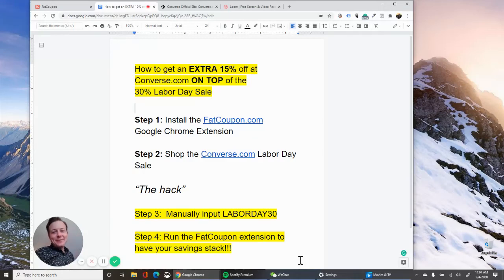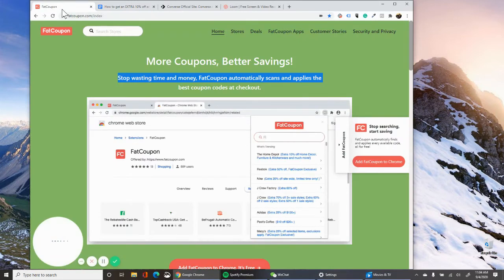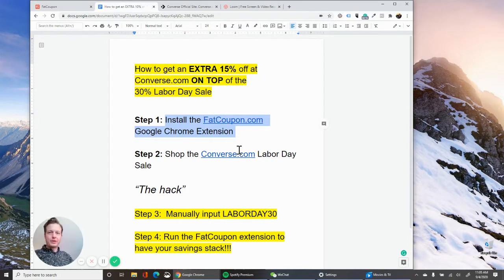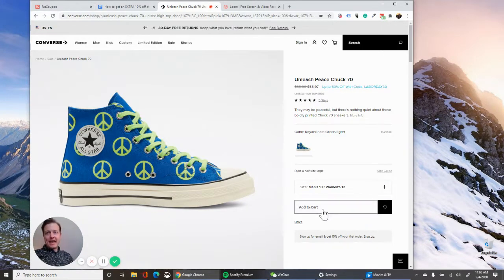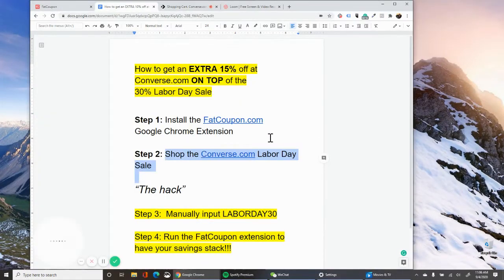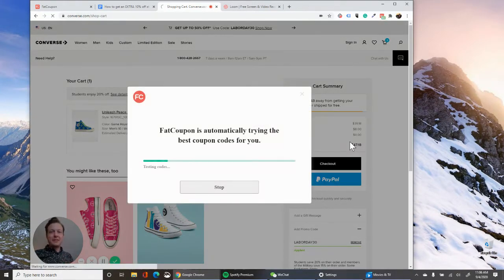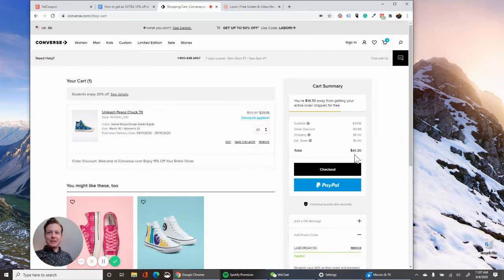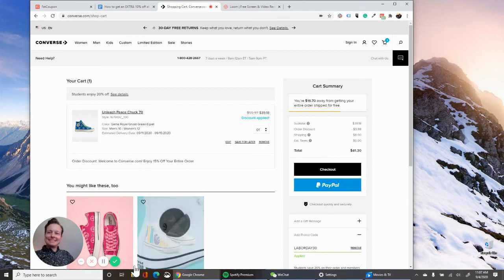How to get an EXTRA 15% off The Converse.com Labor Day Sale with the FatCoupon Chrome Extension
FatCoupon Is a Google Chrome extension that automatically adds promo codes when you shop online. Our special sauce is that we have a team that manually finds and validates promo codes for retailers like Converse.com, Macys.com, and Panera.com so you know that they always work.

In today's video, we'll show you how to get an additional 15% off the Converse.com Labor Day Sale.

Here's how:

Step 1: Install the FatCoupon.com

Step 2: Shop the Converse.com Labor Day Sale

“The hack”

Step 3:  Manually input LABORDAY30

Step 4: Run the FatCoupon extension to have your savings stack!!!